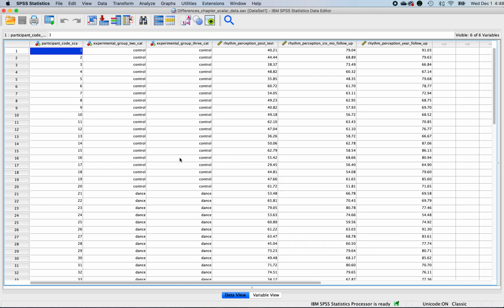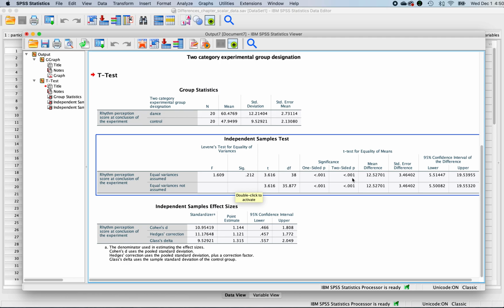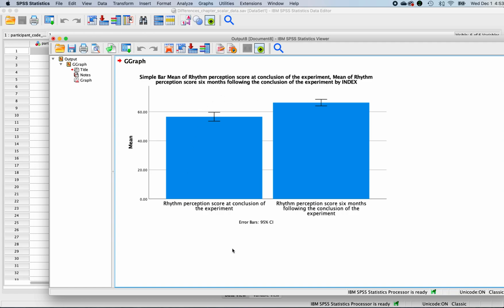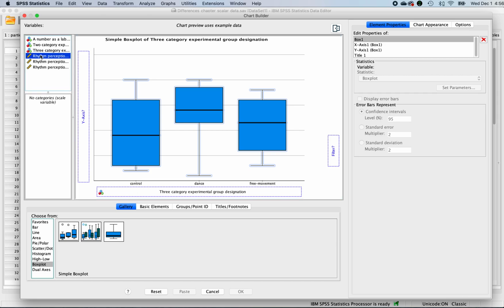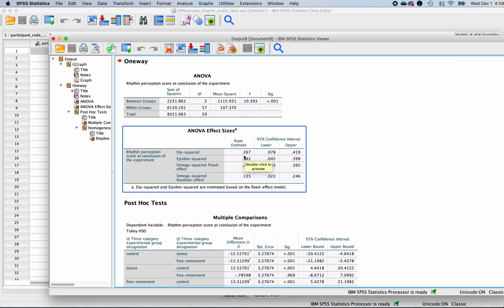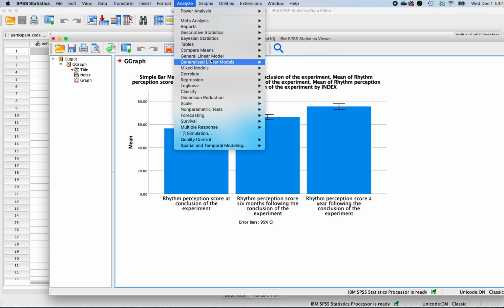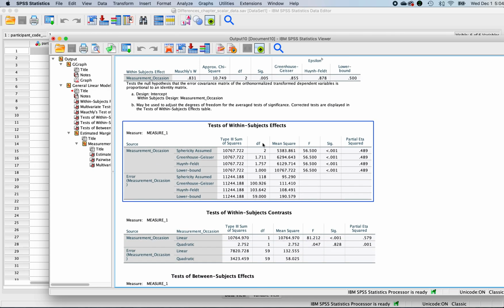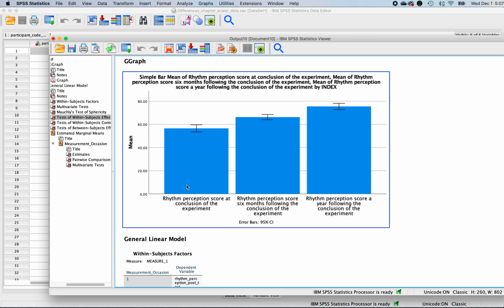Determining Differences with Scalar Outcomes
A video to accompany "Music Education Research: An Introduction" by Peter Miksza, Julia T. Shaw, Lauren Kapalka Richerme, Phillip M. Hash, and Donald A. Hodges with contribution by Elizabeth Parker.